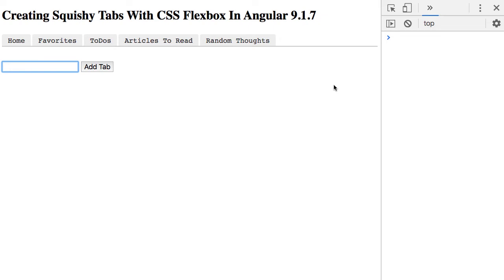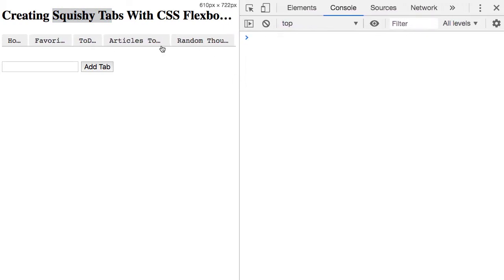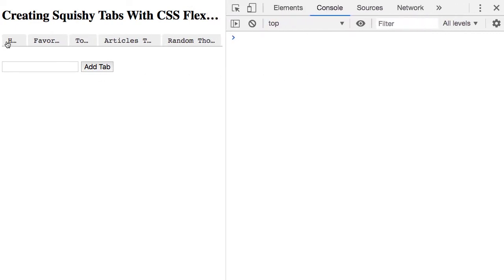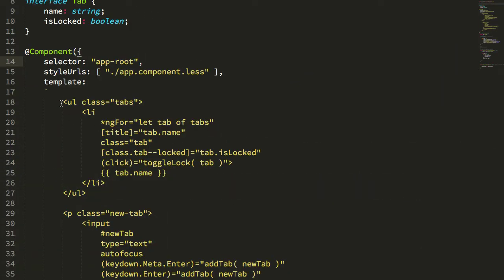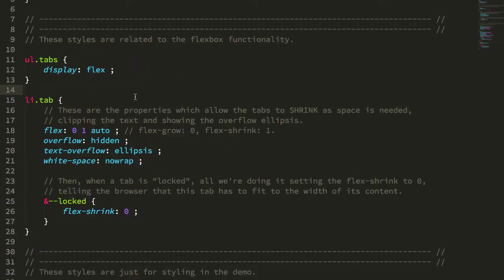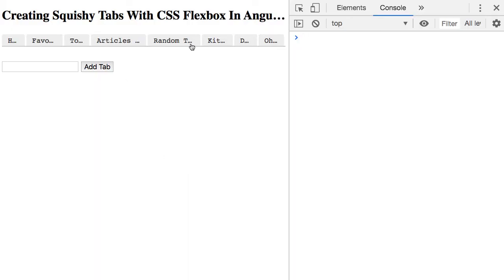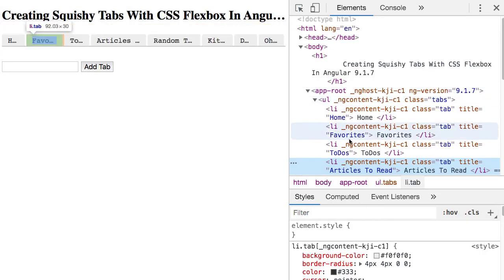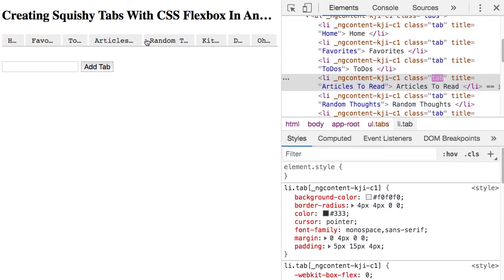Creating Squishy Tabs With CSS Flexbox In Angular 9.1.7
Ben Nadel builds a squishy tabbed interface using CSS Flexbox in Angular 9.1.7 that allows the tabs to shrink and clip their text as needed. And, allows the user to lock tabs in place so that they don't shrink.